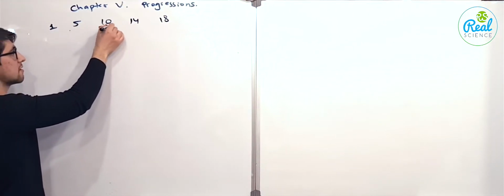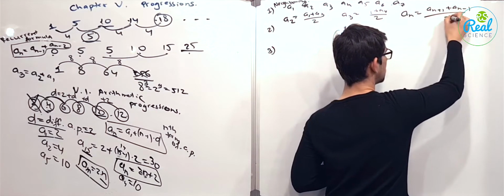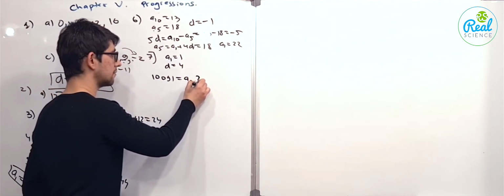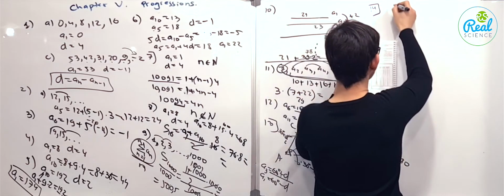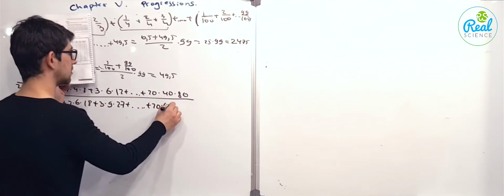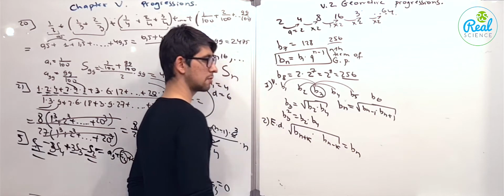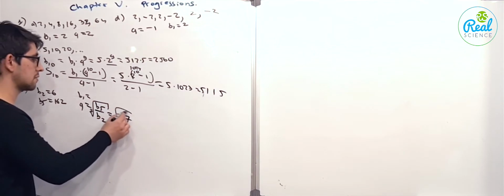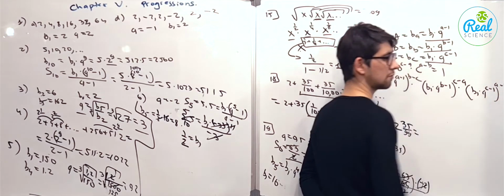Progressions: Arithmetic and Geometric Series. | Подготовка в Вестминстерский лицей | REAL SCIENCE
The Scratch of the video introduces a student into logical sequences with diverse patterns to guess the following number. The topic of the class is Progressions. Intriguing series of Arithmetic along with geometric progressions is explained with respective exercises adapted. References on problems tackled goes to Official WIUT Math Book`s author. The class seems to enjoy progressions exceptionally. Hope you like the video as well.

In this video 👇 (Ushbu videoda👇)
Chapter 5.
Timecode of the record:
00:12  - Sequences
05:13  - Arithmetic progression
06:43  - Nth term of an arithmetic progression
09:20  - Proporties of an arithmetic progression
13:30  - Sum of the first n terms of arithmetic progression
14:52 - Exercise 1
16:05 - Exercise 2
16:29 - Exercise 3
17:07 - Exercise 4
17:29 - Exercise 5
18:27 - Exercise 6
19:22 - Exercise 7
20:56 - Exercise 8
21:50 - Exercise 9
23:26 - Exercise 10
24:24 - Exercise 11
25:44 - Exercise 12
27:00 - Exercise 13
29:55 - Exercise 14
31:12 - Exercise 15
33:39 - Exercise 16
34:45 - Exercise 20
37:28 - Exercise 21
44:28 - Geometric progression
45:54 - nth term of geometric progression
46:49 - Exercise 1
47:45 - Exercise 2
49:05 - Exercise 3
01:01:31 - Exercise 15
01:02:38 - Exercise 18
01:03:46 - Exercise 19
01:05:29 - Homework 3

Study less, Study Smart with Real Science!

Follow the channel, more yet to come...

Ushbu videoda WESTMINSTER kitobi bo'yicha 2 bob bo'yicha nazariy va amaliy bilimlarni olishingiz mumkin. Bu kitobning elektron variantini bizning telegram kanalda topishingiz mumkin

🏢 Наш адрес: г. Ташкент, Юнусабадский район, пр-т Шарафа Рашидова, 16, 8 этаж

🚀 Интенсивный двух месячный курс по поступлению в WIUT от учебного центра REAL SCIENCE без остановки даёт свои результаты! Умархон, придя к нам с нулевыми знаниями по математике, с усиленной подготовкой смог поступить в WIUT🤩 Наш выпускник с большой благодарностью поделился своим отзывом о подготовке и ощущениях с настоящего экзамена🗯
"Всем привет👋, меня зовут Умархон. С помощью REAL SCIENCE я поступил в один из самых престижных вузов WIUT. Я начал обучение в апреле с практически нулевыми знаниями по математике😯. Проучившись 2 месяца, преподаватель по математике Окил ака объяснил и помог усвоить очень много тем. У учебного центра REAL SCIENCE действительно эффективная методика обучения и тут работают только профессионалы своего дела. Мне преподавали одни из самых лучших преподавателей по математике😎, Окил ака и Дониёр ака; они всегда с радостью помогали мне и днем и ночью. Я прорешал более 500 вариантов тестов🤯, благодаря чему на реальном экзамене я не чувствовал сложности в решении задач, так как все примеры я проходил на занятиях.
Я очень рад такому быстрому результату, ведь всего за пару месяцев я смог освоить математику для поступления в университет с нуля 🤓. Я бесконечно благодарен им и учебному центру REAL SCIENCE.👏
Если у вас есть огромное желание учиться в международных университетах, то не раздумывая приходите учиться в REAL SCIENCE👌‼️"
Также хотите стать студентом международного вуза? 🤩 Обращайтесь к нам, ведь у нас идёт набор в подготовительную группу для поступления в топовые международные университеты на 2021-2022 учебный год. С REAL SCIENCE вы добьётесь больших высот в жизни!🔜
☎️За подробной информацией, звоните по номеру:
🏢 Наш адрес: г. Ташкент, Юнусабадский район, пр-т Шарафа Рашидова, 16, 8 этаж "ПОЙТАХТ" бизнес-центр
🚆 Станция метро: "Мустакиллик майдони".